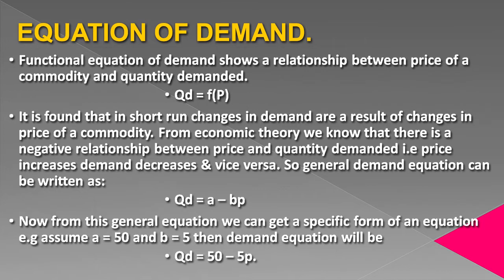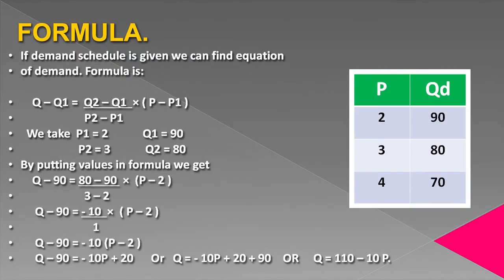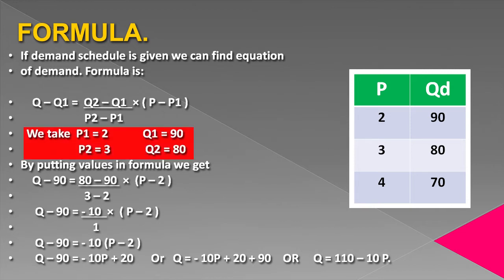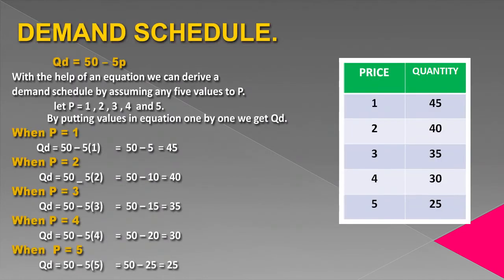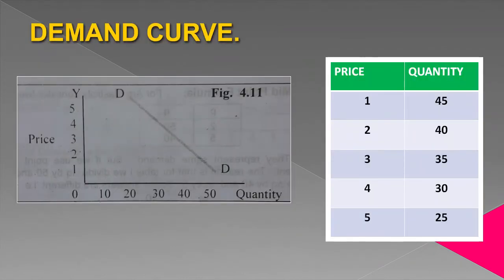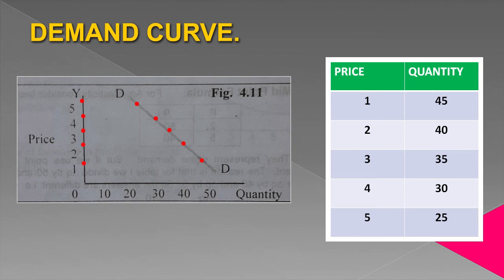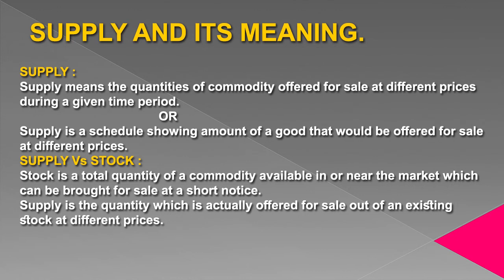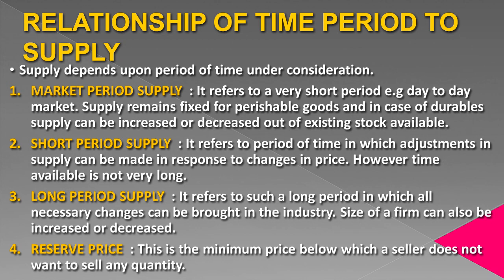Economics Lecture 22 Demand Equation and schedule Supply and Its Meaning HSSC I Fbise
Economics,
Demand Equation and schedule Supply and Its Meaning